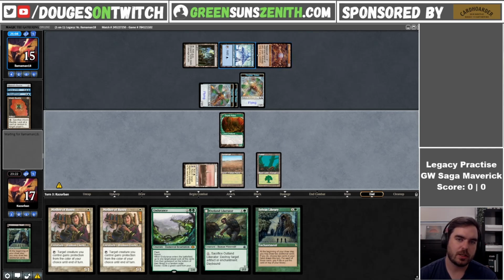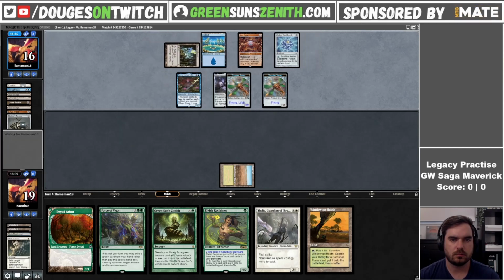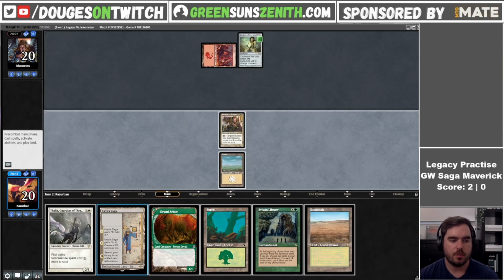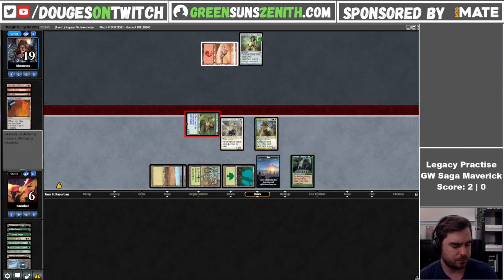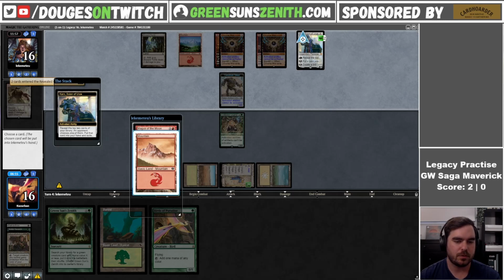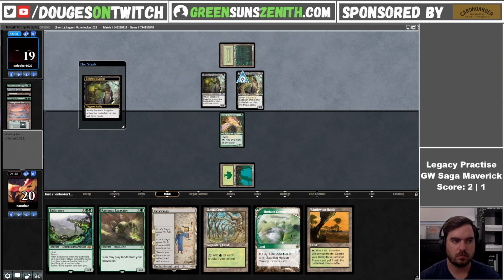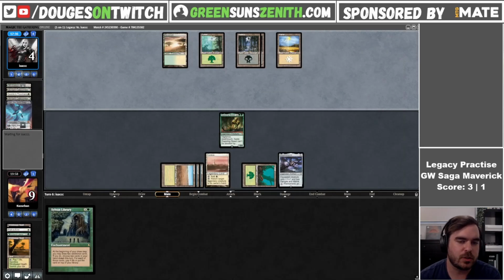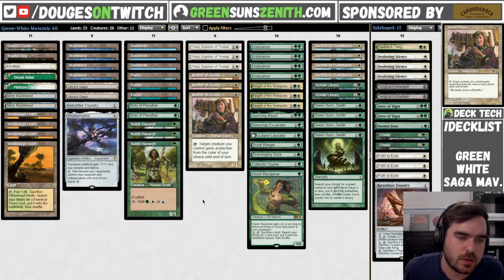Legacy MTG | GW Maverick in a GW Depths Metagame | Still Good Enough? | GreenSunsZenith.com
Here's my latest Legacy play with GW Maverick feat. Urza's Saga which we took through Magic The Gathering Online (MTGO)!

​​​​​​for more information!

|▬▬▬▬ Match Timestamps ▬▬▬▬|

00:00 vs Affinity
35:41 vs ?
38:12 vs Mono R Stompy
1:20:58 vs Madness feat. Hogaak
1:36:46 vs Junk NicFit

|▬▬▬▬ Decklist  ▬▬▬▬|

3 Thalia, Guardian of Thraben
1 Questing Beast
1 Collector Ouphe
1 Ramunap Excavator
1 Scavenging Ooze
3 Knight of the Reliquary
4 Green Sun's Zenith
1 Shadowspear
2 Misty Rainforest
2 Sylvan Library
4 Swords to Plowshares
3 Noble Hierarch
4 Windswept Heath
4 Wasteland
1 Horizon Canopy
1 Karakas
1 Gaea's Cradle
1 Dryad Arbor
2 Forest
3 Savannah
1 Plains
2 Birds of Paradise
3 Mother of Runes
1 Retrofitter Foundry
1 Scryb Ranger
4 Endurance
1 Elvish Reclaimer
1 Bojuka Bog
2 Urza's Saga
1 Outland Liberator

2 Choke
2 Force of Vigor
3 Path to Exile
3 Deafening Silence
1 Paradox Zone
2 Surgical Extraction
1 Retrofitter Foundry
1 Gaddock Teeg

|▬▬▬▬ Reach Out ▬▬▬▬|

|▬▬▬▬ Want My Streaming & MTG Gear? ▬▬▬▬|